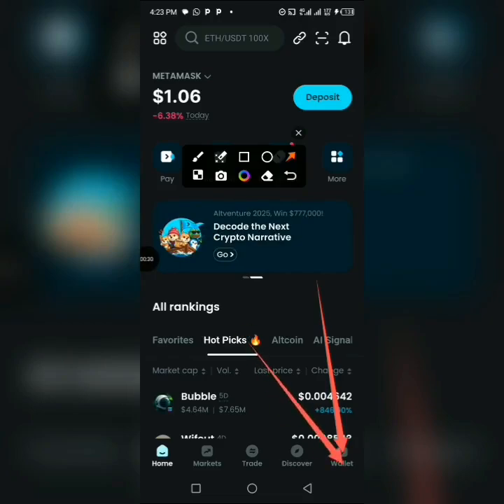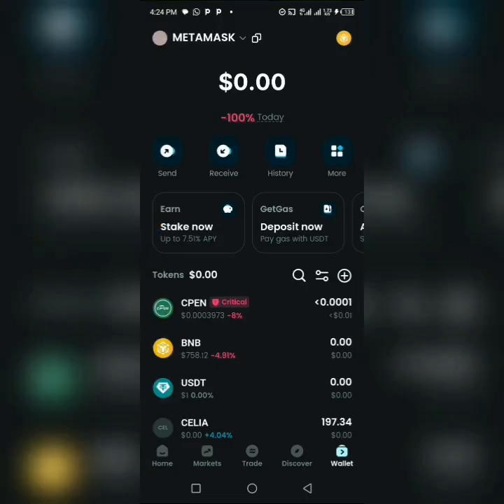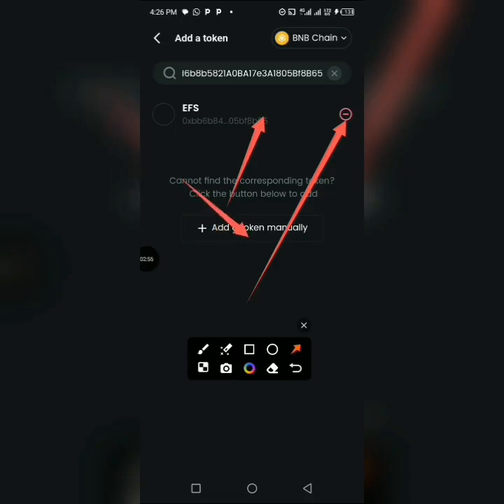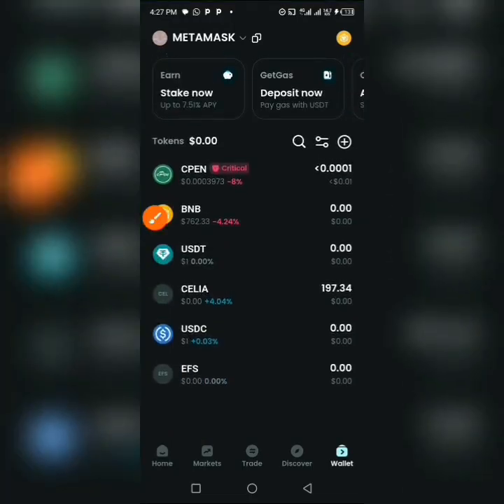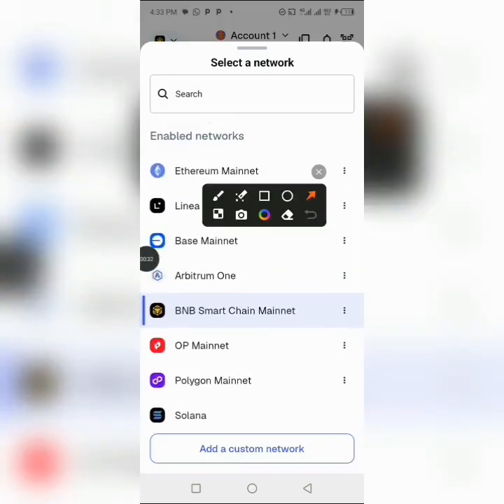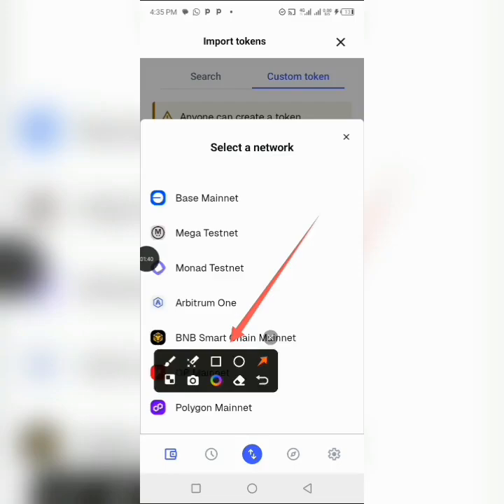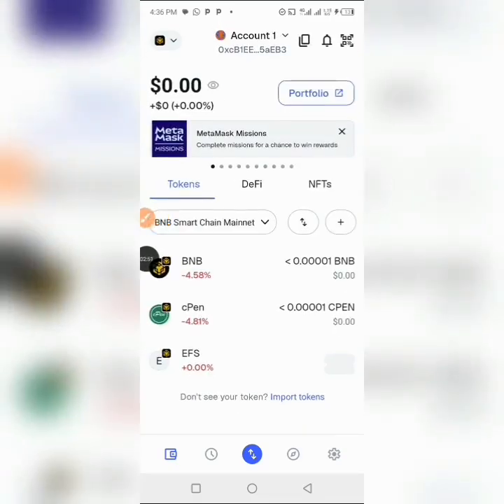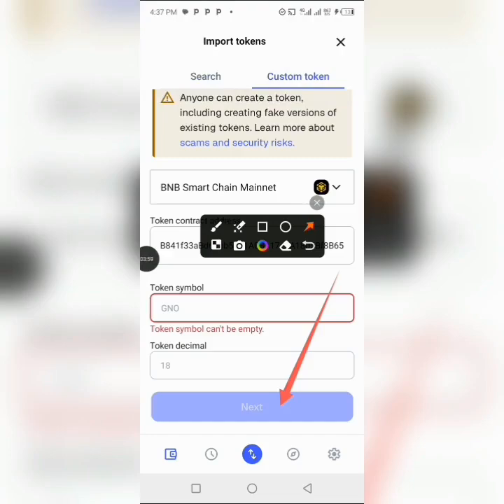🚀HOW TO ADD EFSANE'S ($EFS) CONTRACT ADDRESS INTO METAMASK AND BITGET WALLET - STEP BY STEP GUIDE🚀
In this video I’ll show you exactly how to add the Efsane ($EFS) contract address to both MetaMask and Bitget Wallet. This process is essential for tracking your tokens, enabling transfers, and preparing for withdrawals.

✅ In this video, you’ll learn:

✅ What is Efsane ($EFS) and why adding the contract is important

✅ How to find and copy the correct EFS contract address safely

✅ Step-by-step process to add $EFS to MetaMask

✅ How to add $EFS to Bitget Wallet without errors